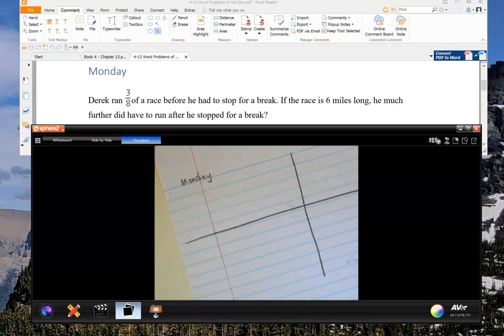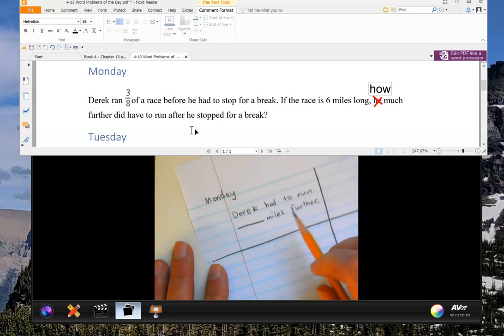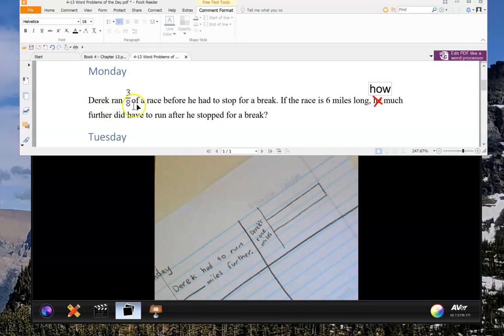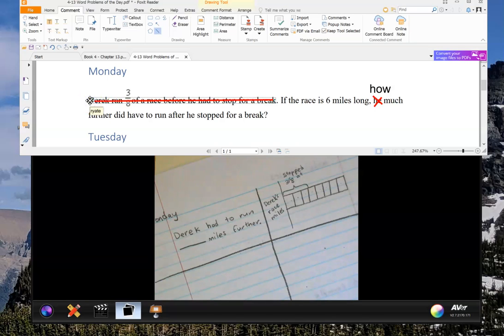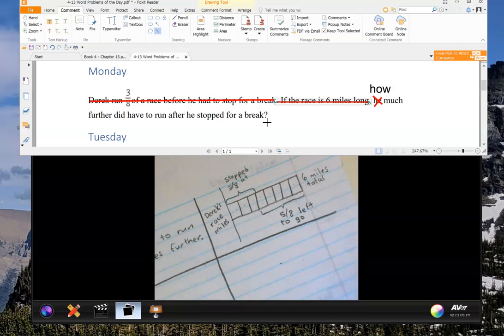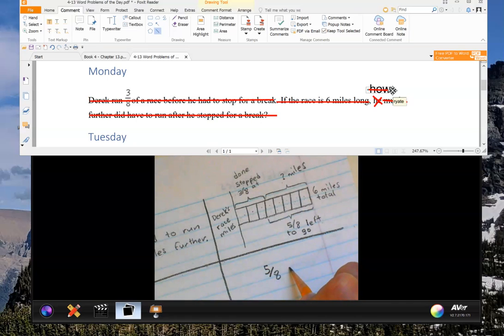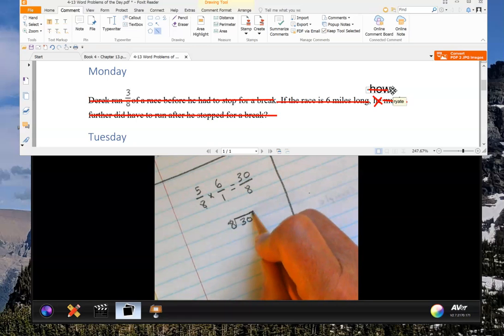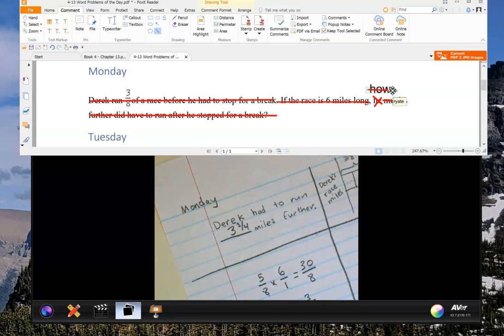Answer WPD Monday 4 13